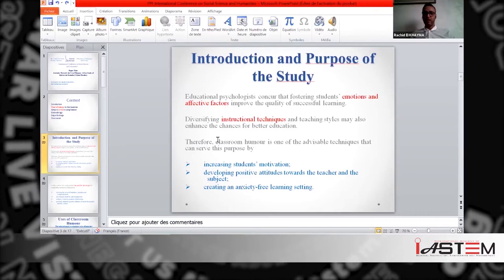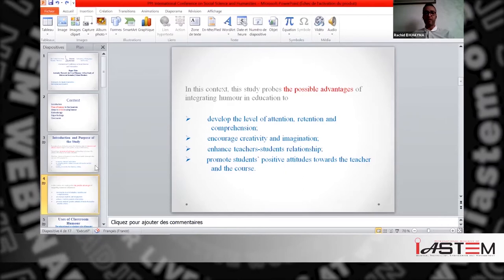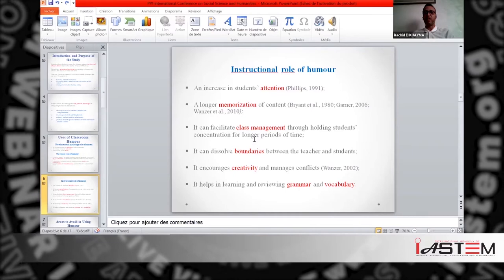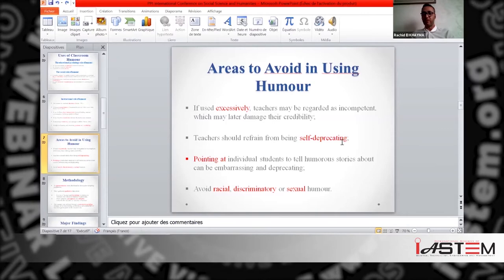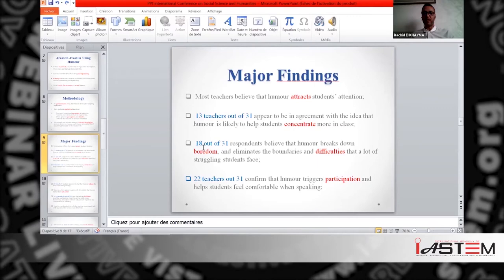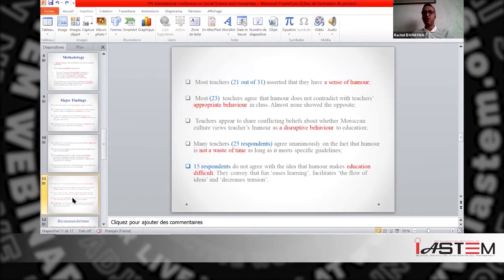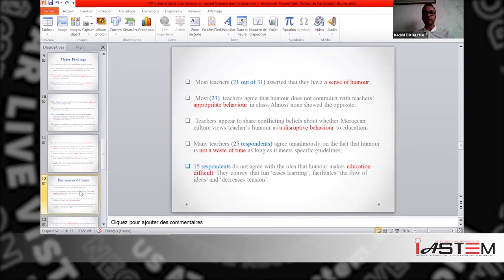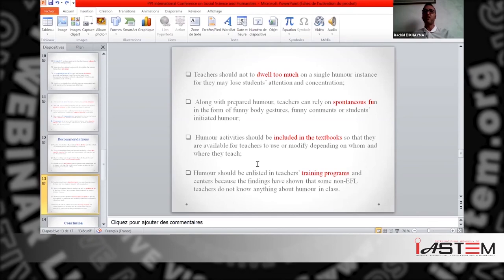IASTEM INTERNATIONAL CONFERENCE 2021(17-05-2021)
The International Academy of Science, Technology, Engineering and Management  is a non-profit private organization dedicated to the promotion of international education and university cooperation in the field of Science and Engineering and Management.

IASTEM’s Mission is to promote and enhance the dialogue in education among the institutions devoted to Science and Engineering fields

IASTEM believes that this is best achieved through international cooperation and promotes the development of closer links among relevant institutions and individuals around the world.

IASTEM intends to achieve the mentioned objectives and get an international visibility by the organization of international conferences and by interacting with public and private organisms from all parts of the world.